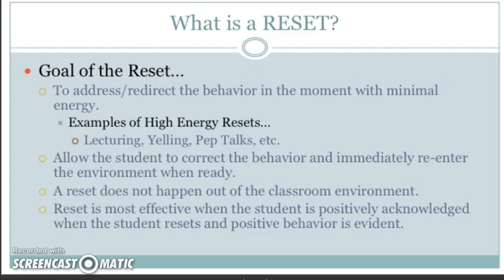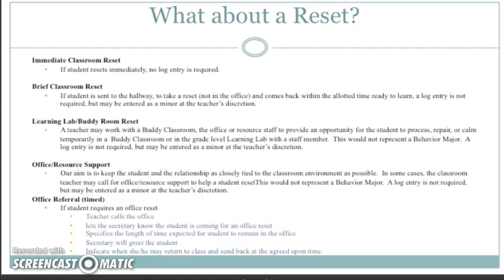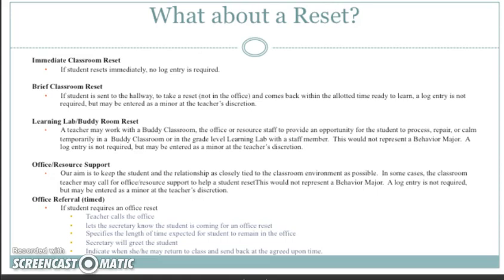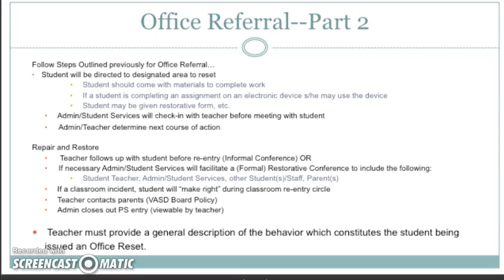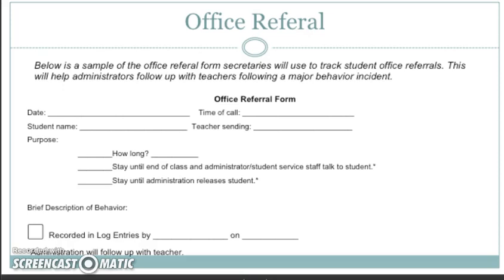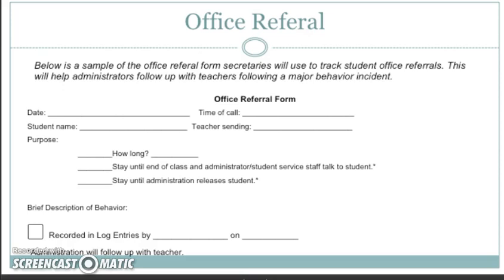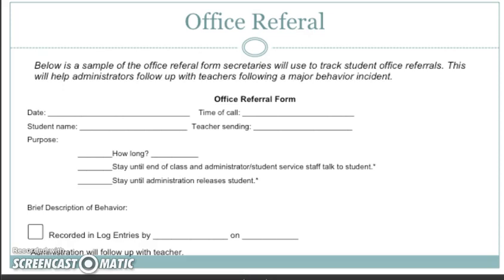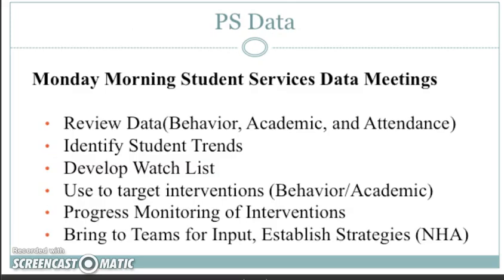2017-18 BRMS Climate, Culture, and Community Video 3 of 4